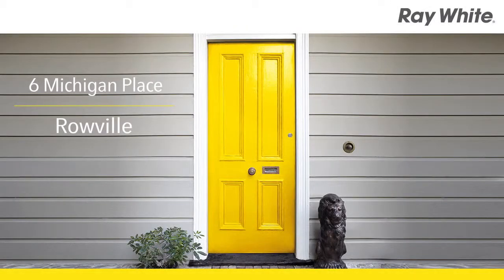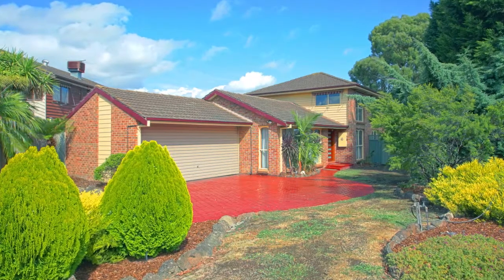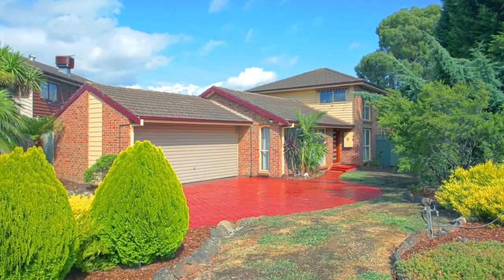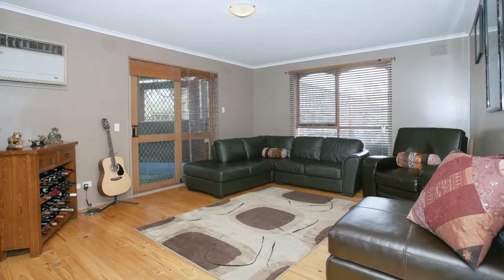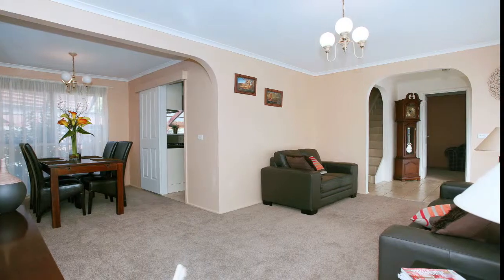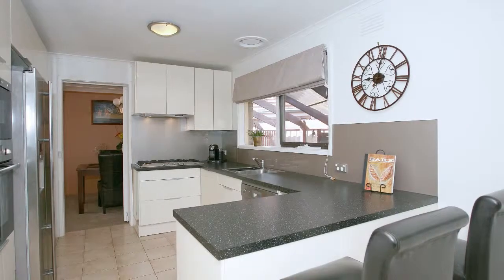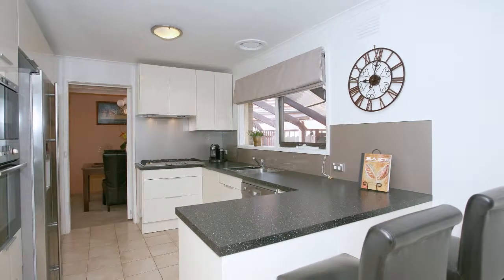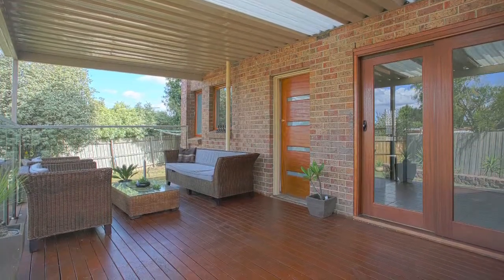6 Michigan Place ROWVILLE